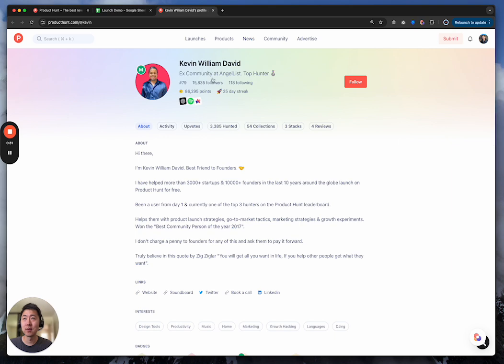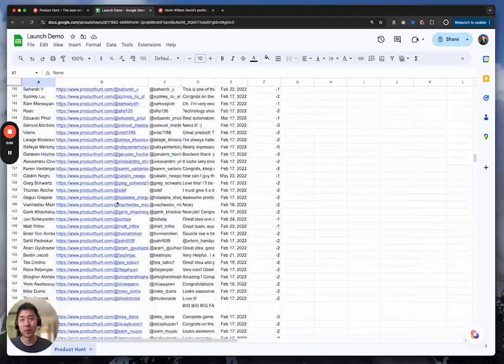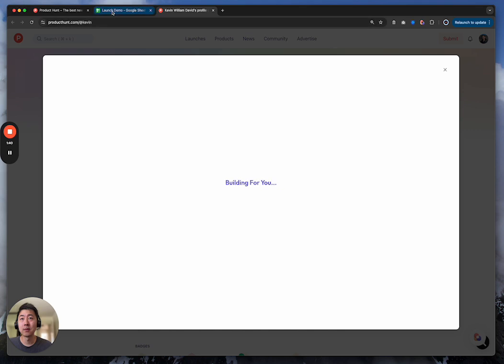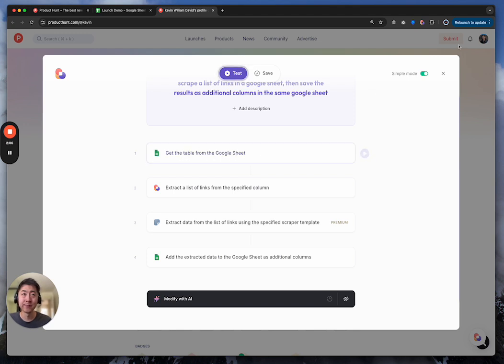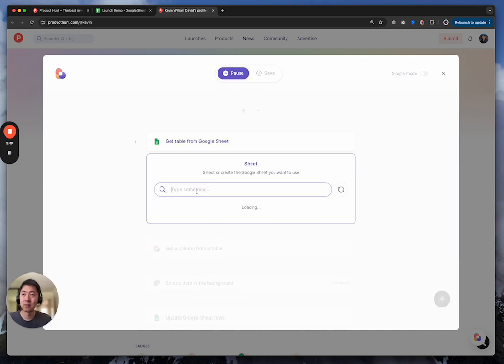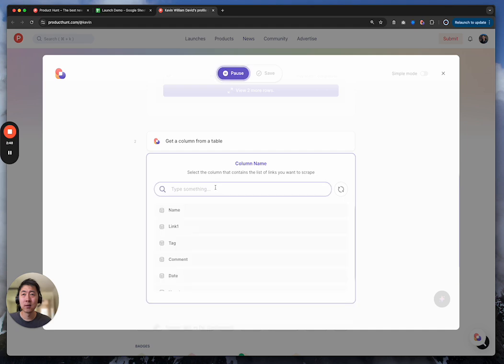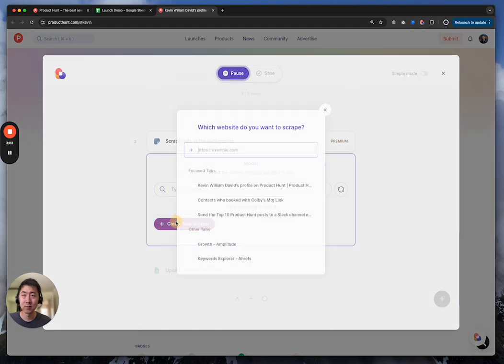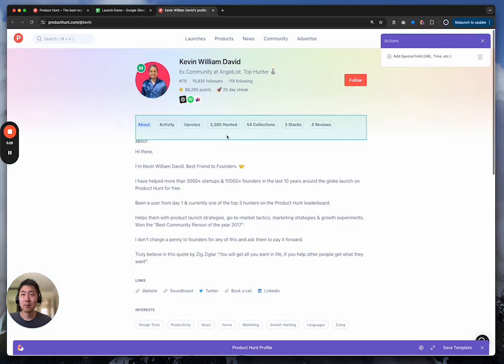Find social links of ProductHunt Profiles (PH Launch Part 2)